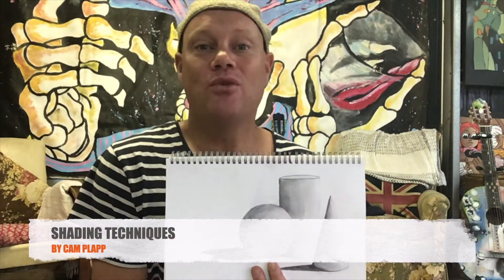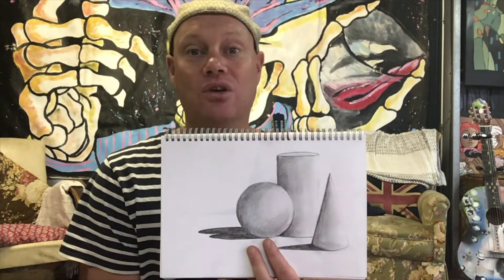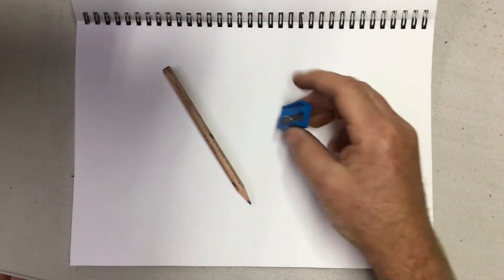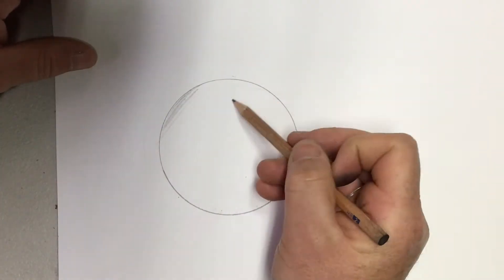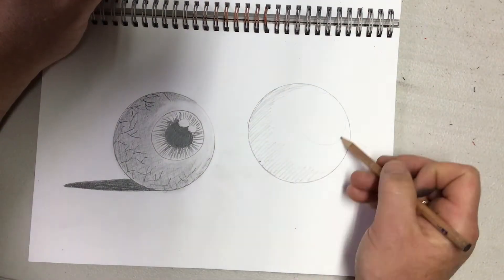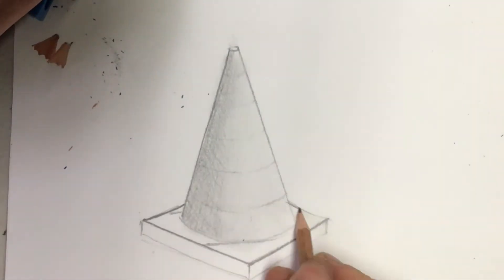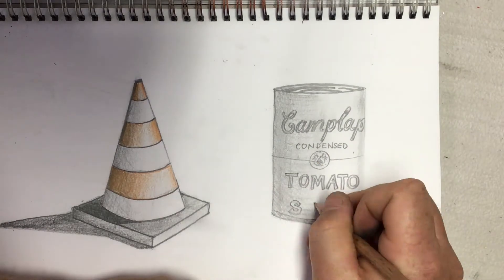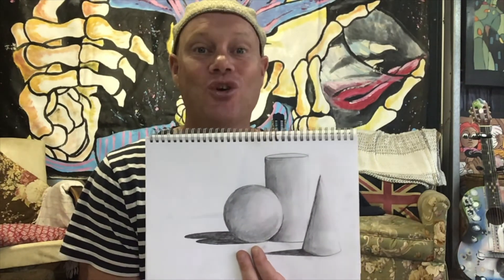PENCIL SHADING TECHNIQUES - LESSON 4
In this video, students will be learning to use pencil shading techniques to make simple 2-dimensional shapes appear 3-dimensional. The lesson will focus on the sphere, cone and cylinder.

For this task, students will need...
Pencil
Eraser
Ruler
Sharpener
Coloured pencils

After watching the clip, students will complete their own art piece that demonstrates pencil shading techniques.

This lesson was created by Visual Arts Teacher, Mr. Cam Plapp
April 2020